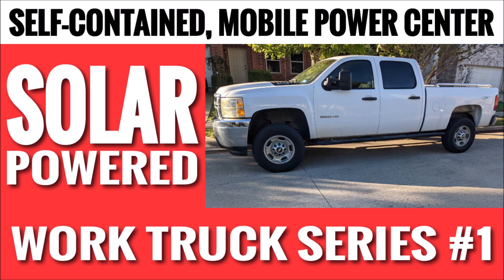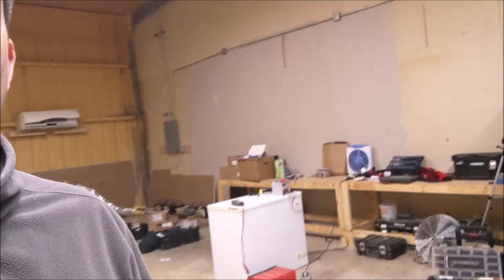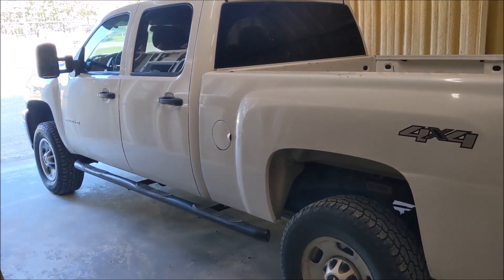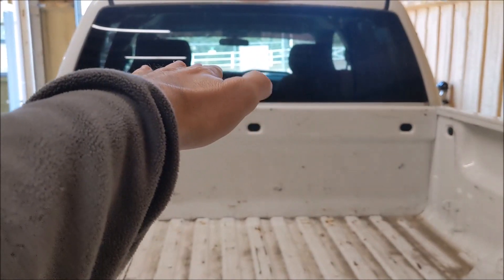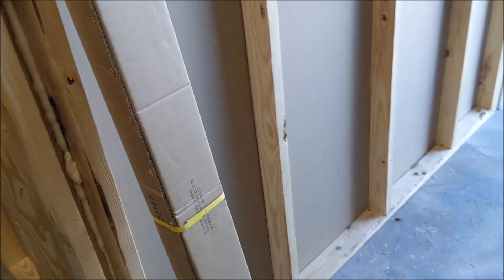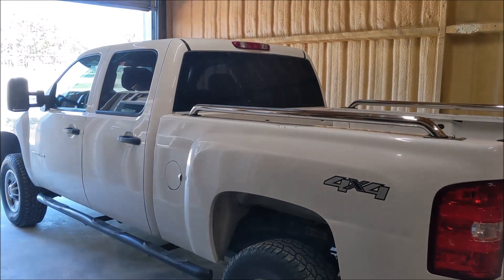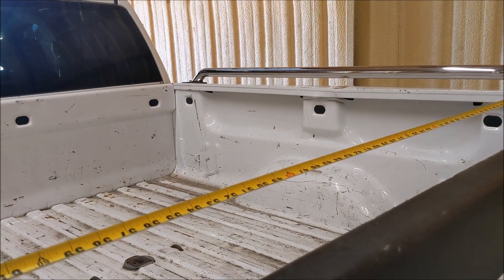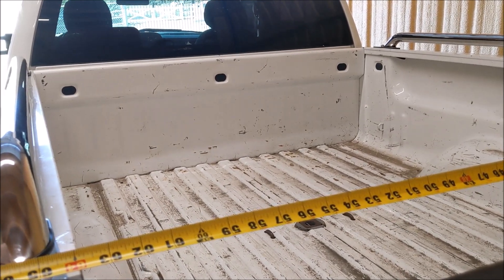Solar Powered Work Truck Part 1 - How To Mount The Panels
In this video series, I am going to walk you through how I go about building a work truck that has a full solar panel system on board. This will be more of an overview series as opposed to a step by step guide on solar. It is also not meant to be a "look at how cool my truck is" video. There are plenty of videos like that on other channels. You may also disagree with how I went about designing and building my system and that is okay. If I can give some people some ideas for their own projects then it is worth it.

00:36 - Introduction & Background
02:40 - Why Bed Rails?
03:37 - SteelCraft Automotive Bed Rails
04:01 - Installation Video Montage
04:47 - Final Result & Next Steps